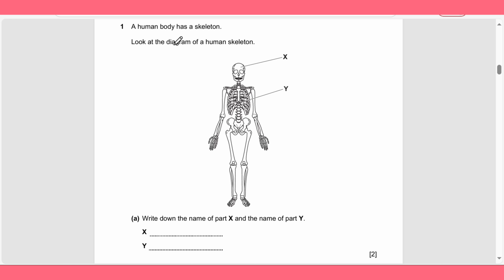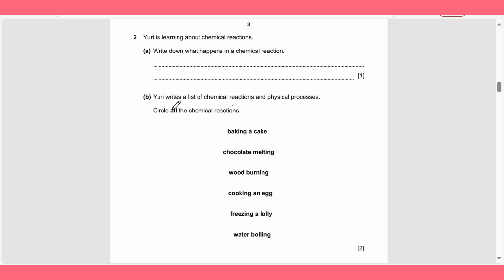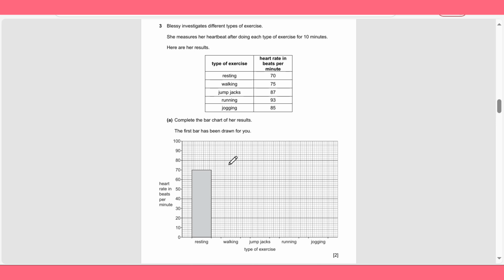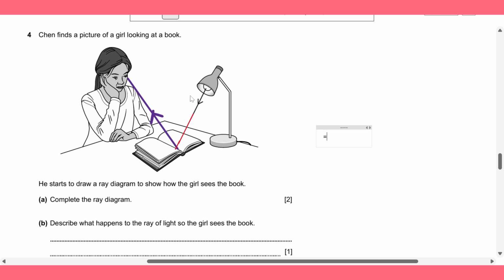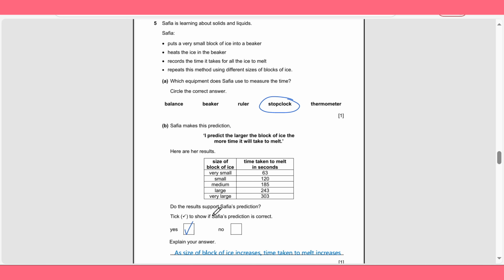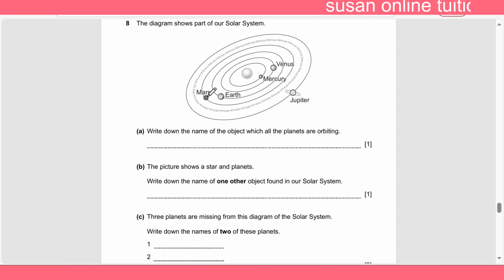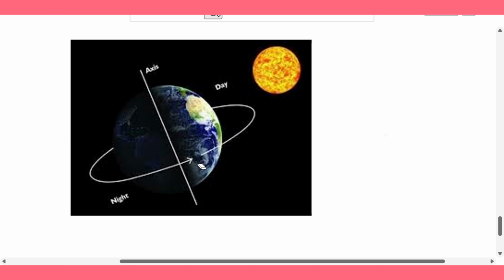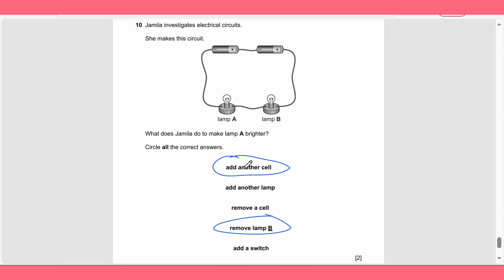2024 stage 4-p2-SCIENCE-progression test-Q&A explained primary past paper-Quiz online-easy STUDY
If u r helped by this video, u r free to choose any of these list to help us back:
and
SHARE to as many friends as possible-
-click SUPER THANKS
-WRITE IN comment section

It's a free choice to help or not to help..

Please don't let it burden u.

JOIN OUR WEEKEND CLASS...

etc